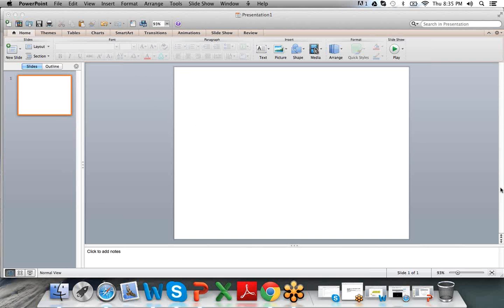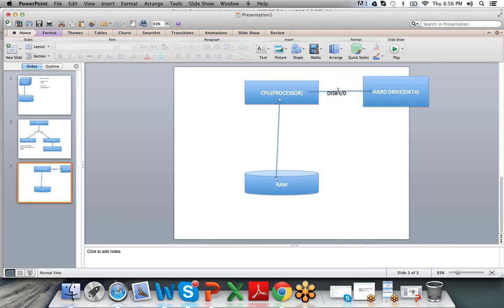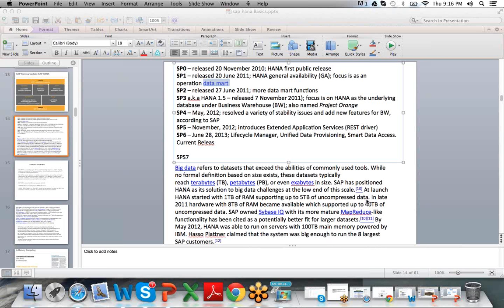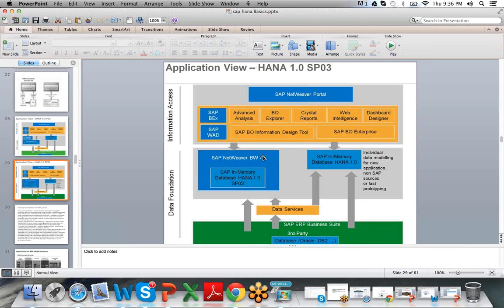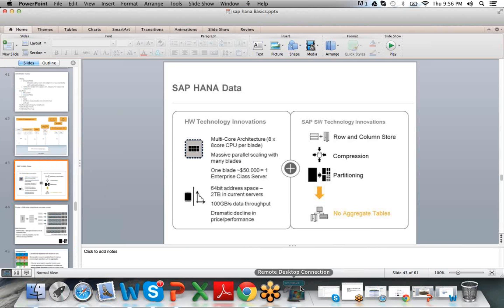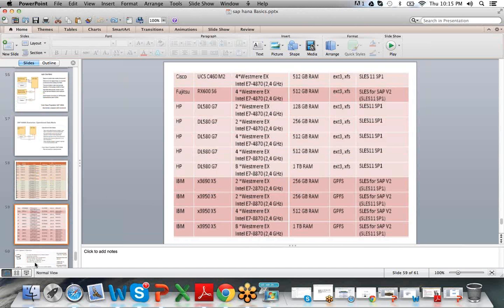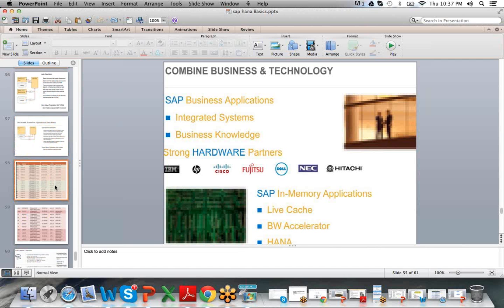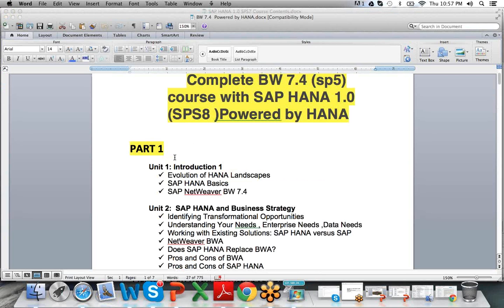2014 08 29 06 05 SAP BW 7 4 on SAP HANA 1 0 SP8 Session 1